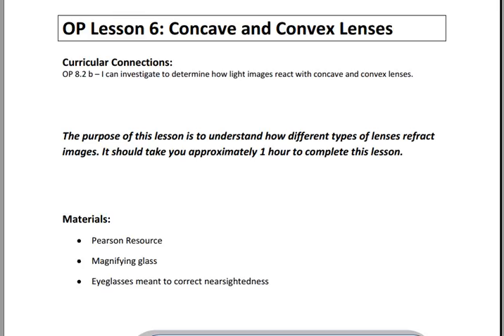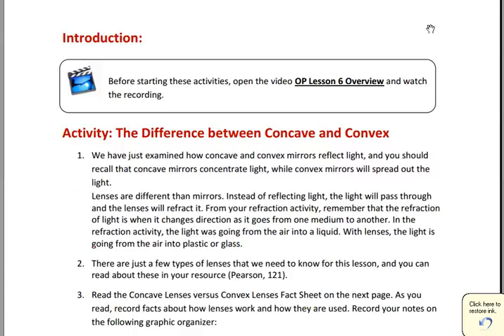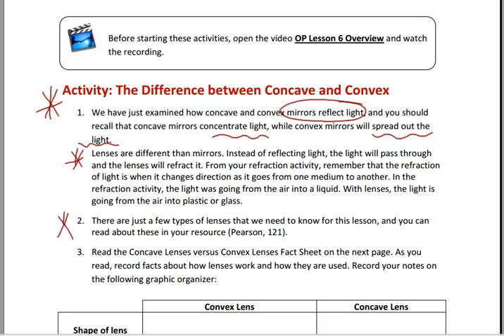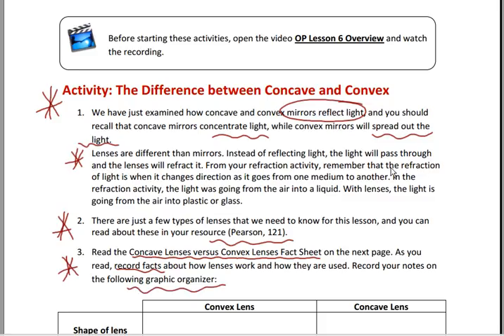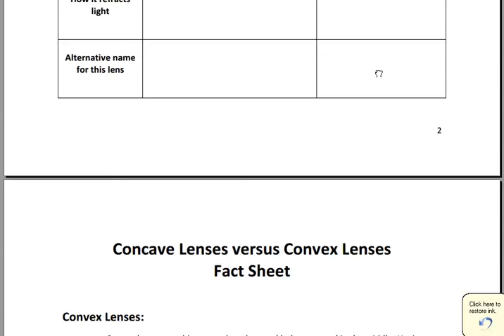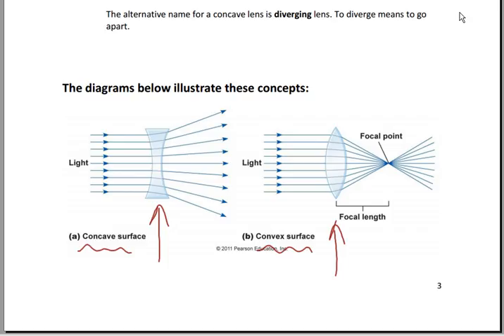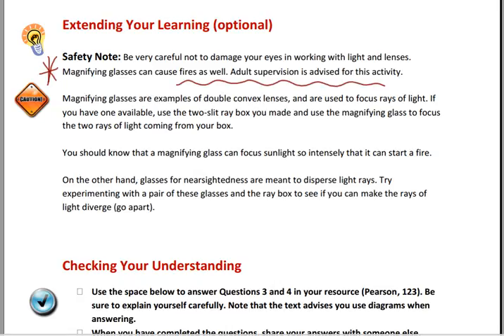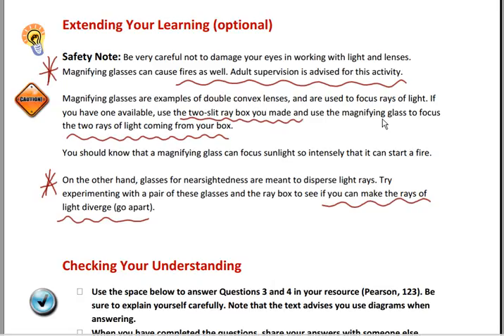SCI 8 OP Lesson 6 Video.avi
Cates SCI 8 OP Lesson 6 Video